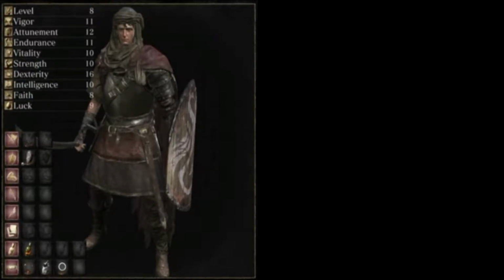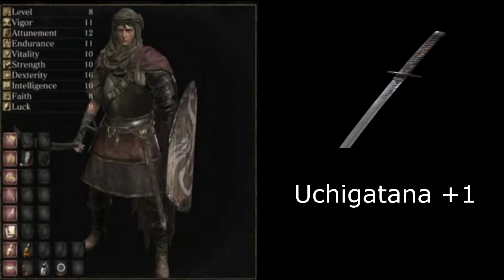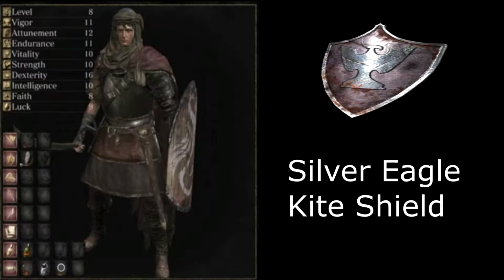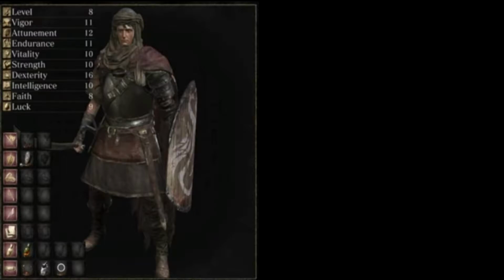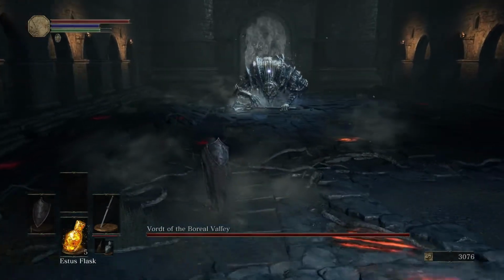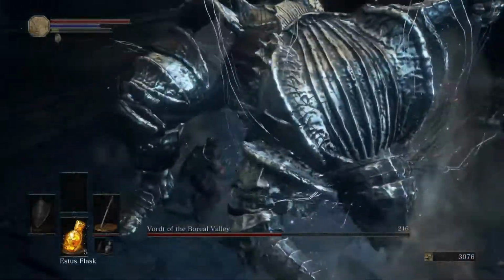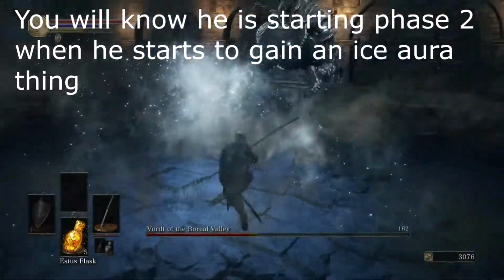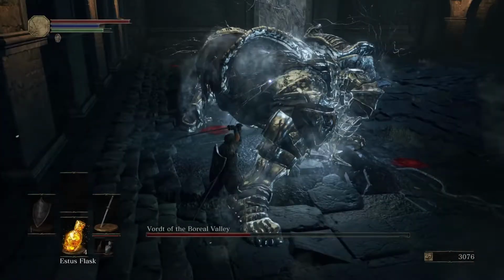How to EASILY Defeat Vordt of the Boreal Valley in Dark Souls III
The second installment of my Dark Souls III boss tutorial videos.